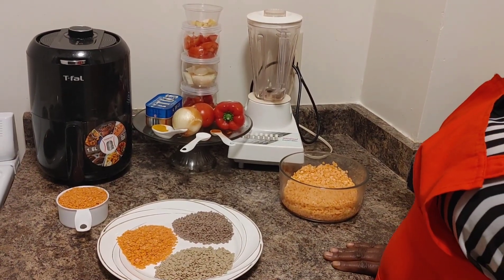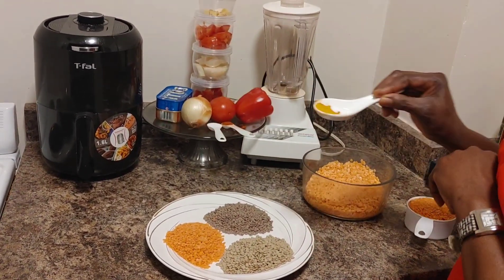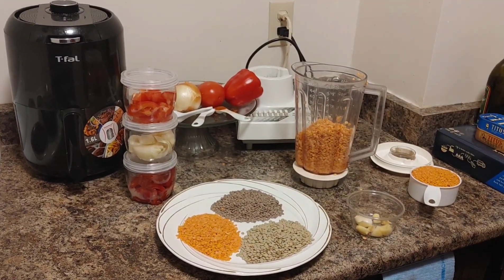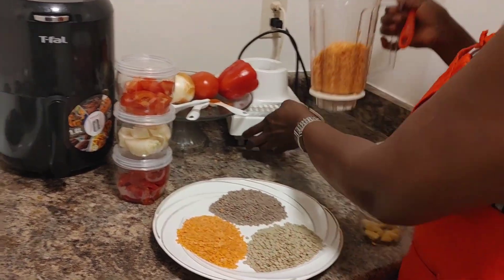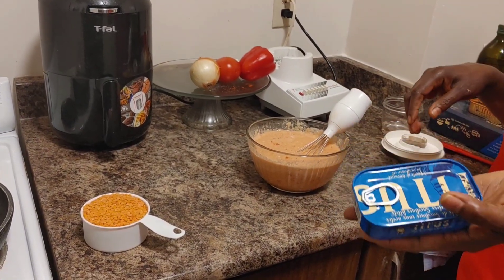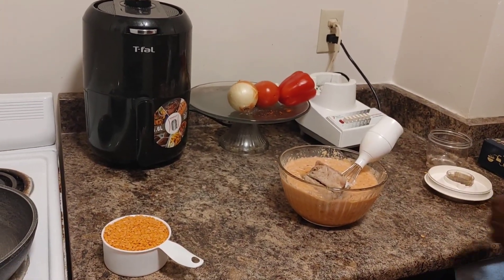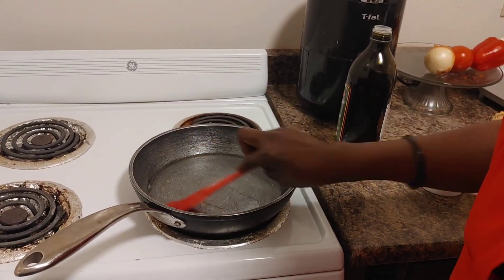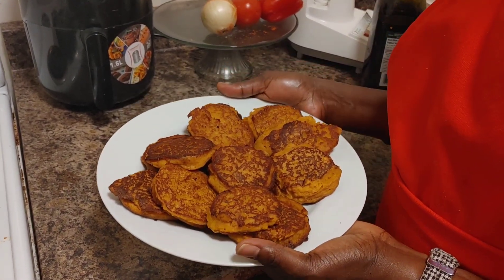Lentils Akara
This is how you make Lentils Akara.

Ingredients

1 cup of Red Lentils
1/2 cup of water
1 Tomato
1 Onion
1 Can Titus Sardine
1 Red Bell Pepper
1/2 Tsp sea Salt
1Tsp Turmeric
1/2 chili powder
1 clove garlic
1 ounce of Ginger
2 table spoon of Olive oil